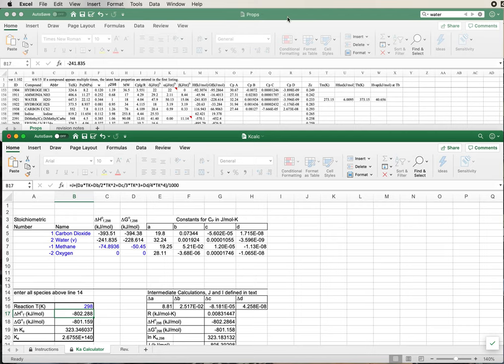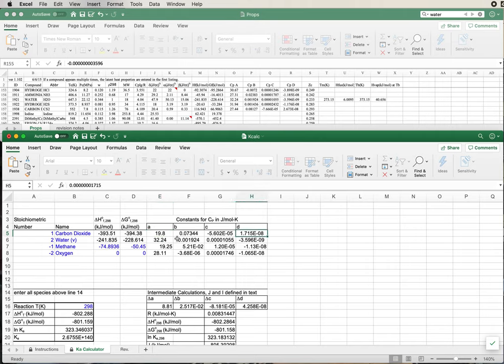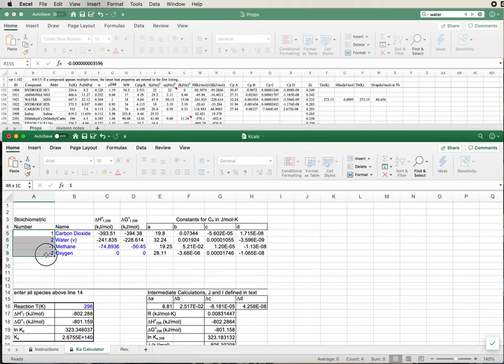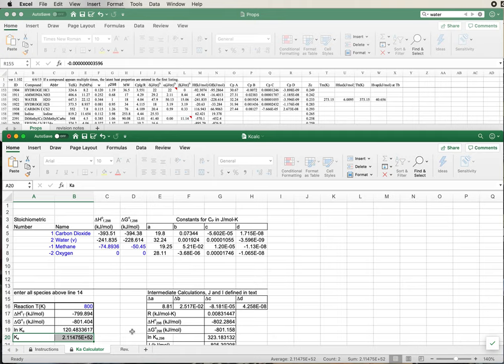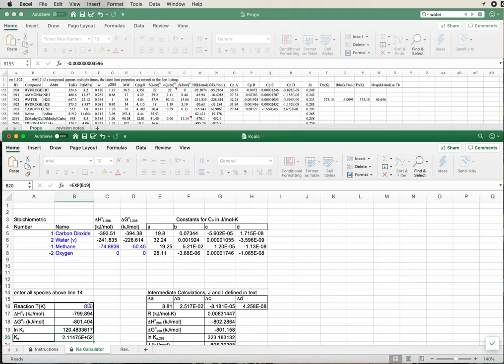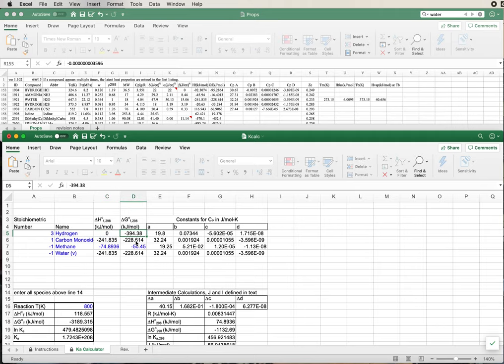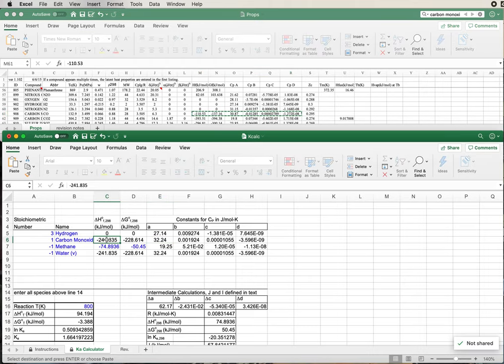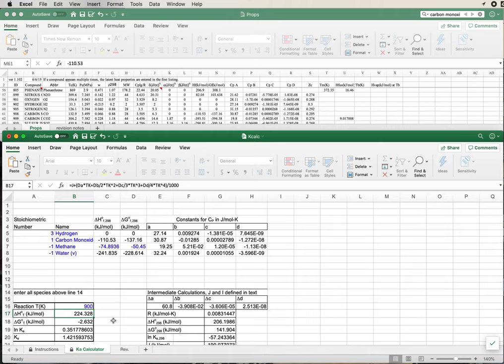Using Elliott & Lira's KCalc.xls tool - chemical engineering thermodynamics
Using KCalc to determine the Ka for a reaction at a temperature other than 298K and how to set that tool up for a different reaction.